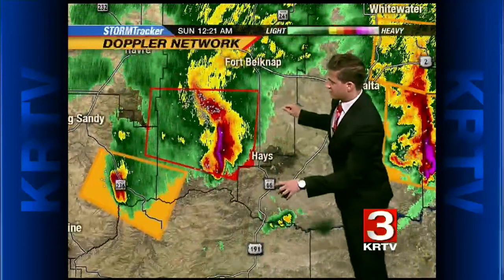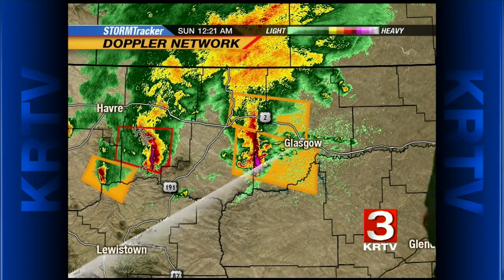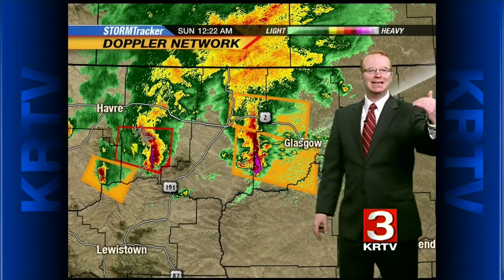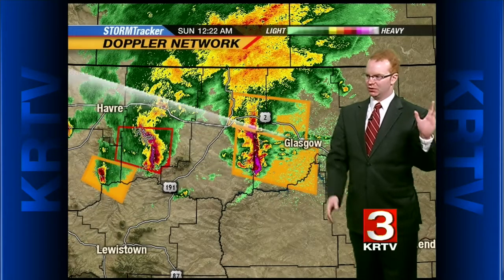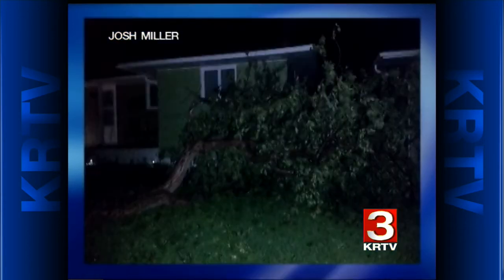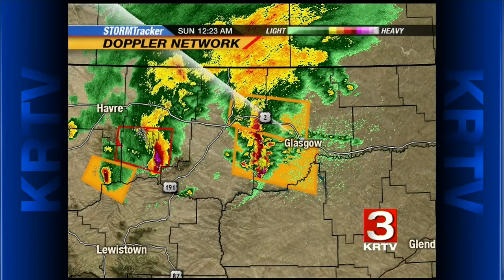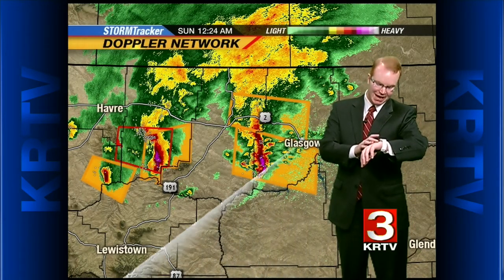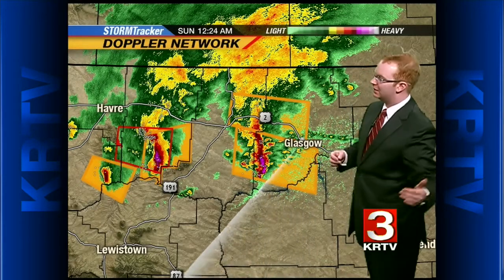Severe Weather in North-Central Montana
KRTV reporting live about severe weather in North-Central Montana. Meteorologists Mike Rawlins and Ross Giarratana providing up-to-minute details.